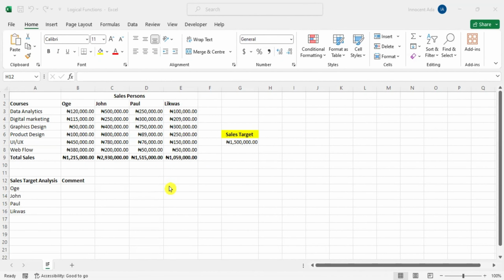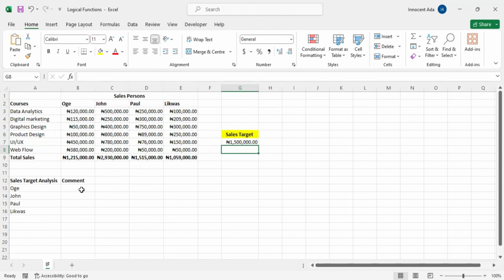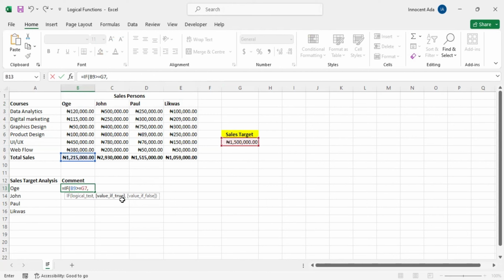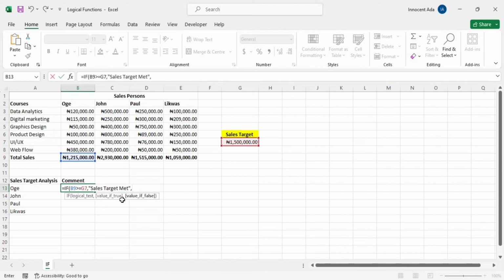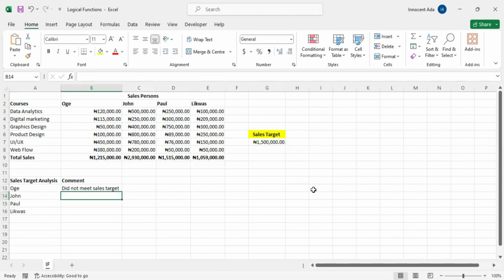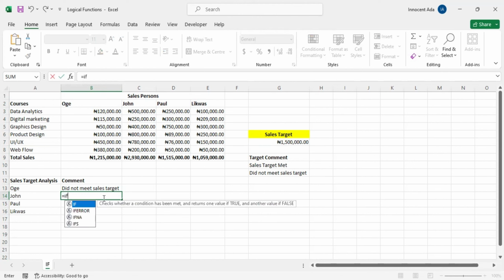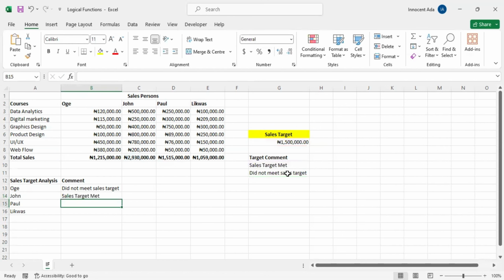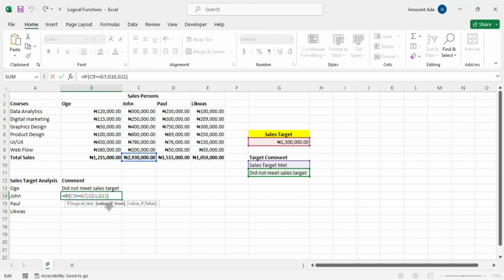Using IF Function in Excel